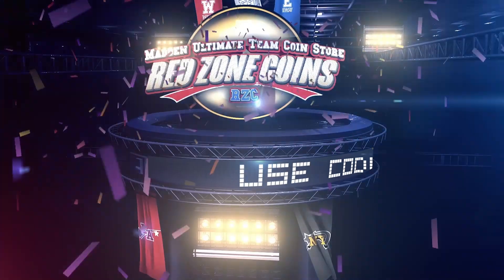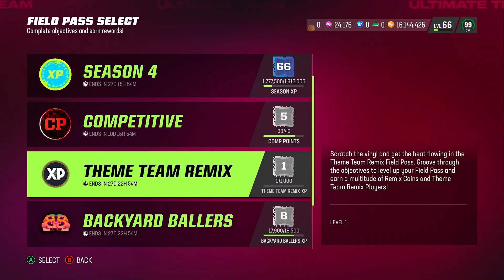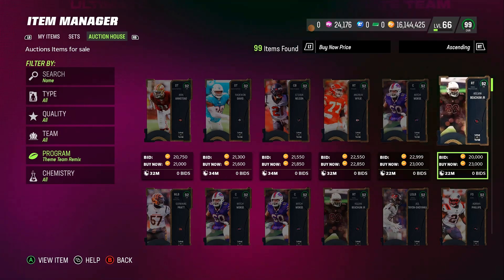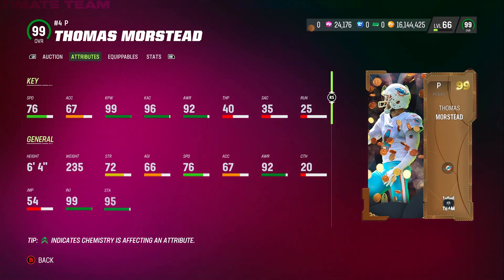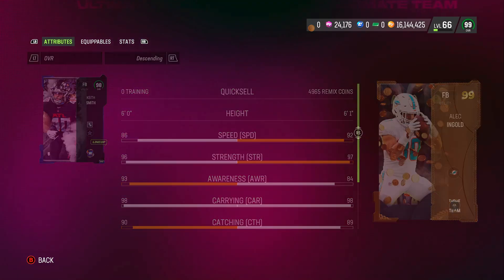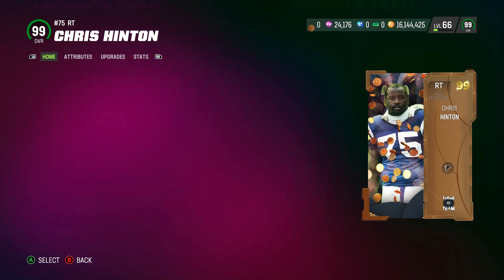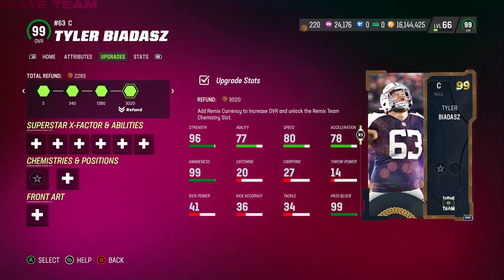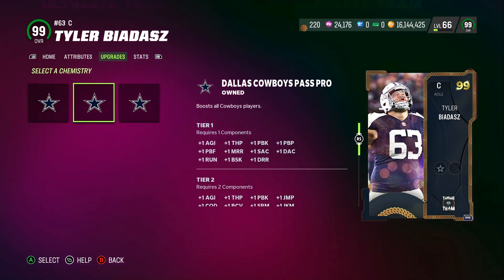**NEW** HOW TO POWER UP YOUR FREE THEME TEAM PLAYER TO A 99 GOLD** MADDEN 23!